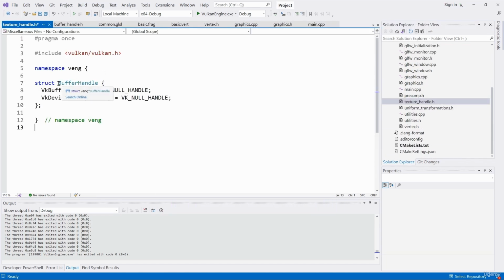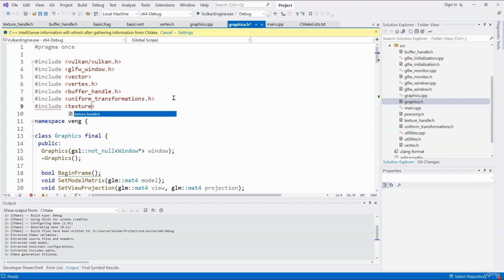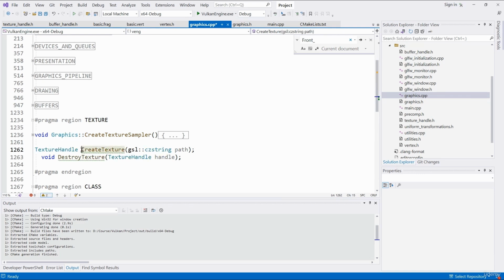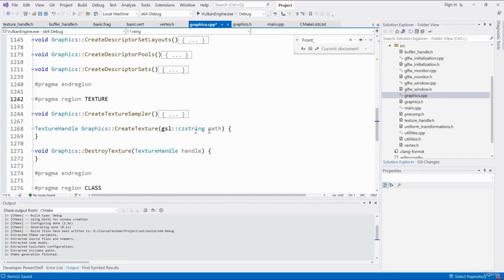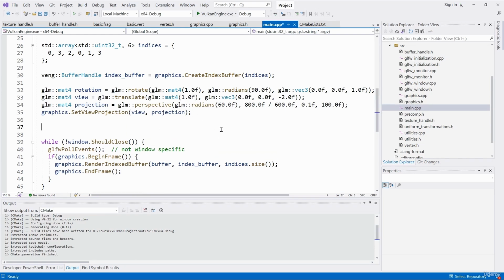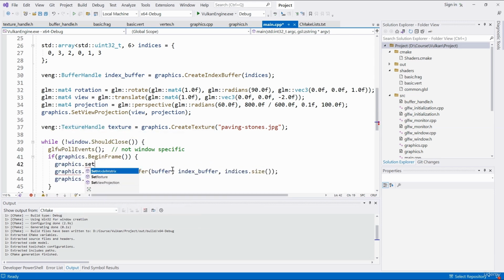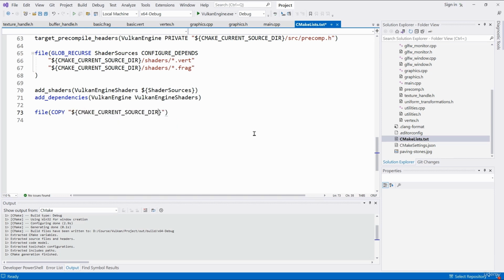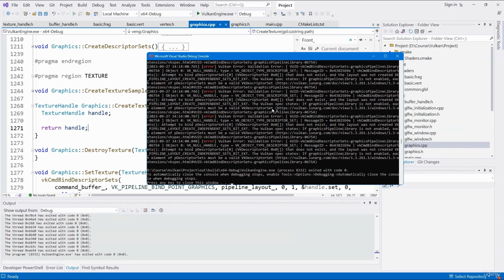96 Laying Out the Texture Setup